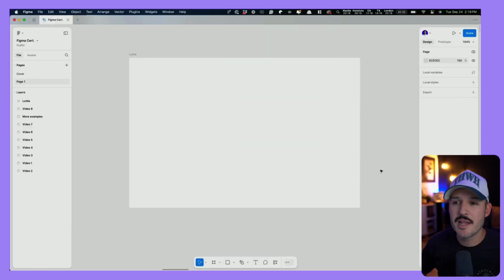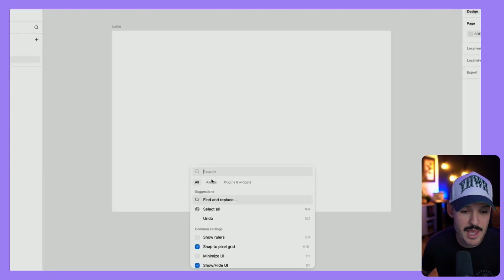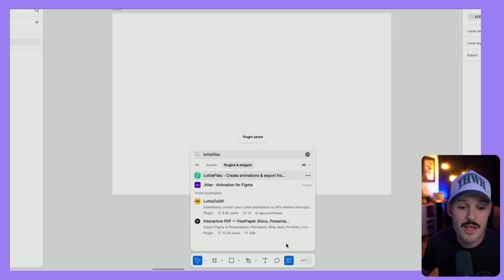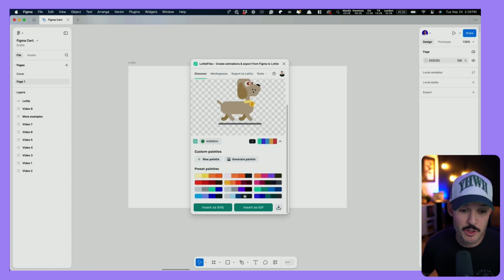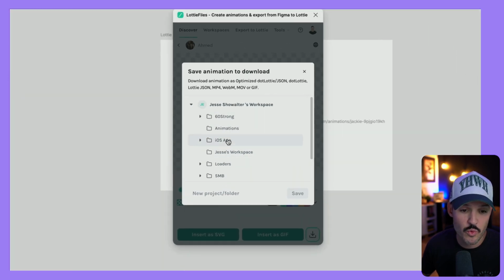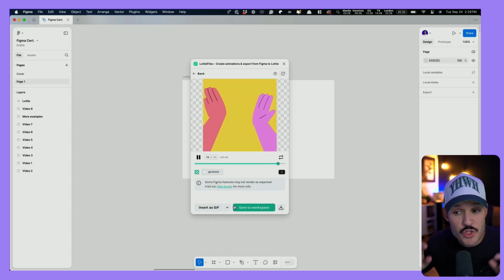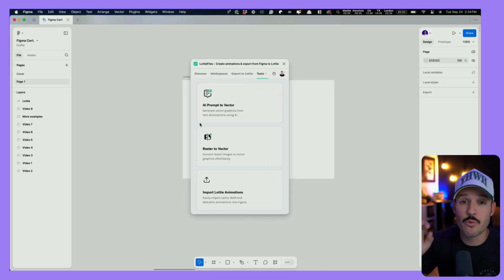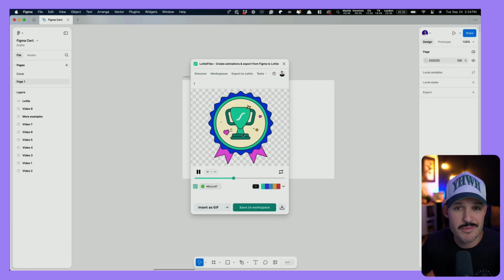FREE certification course | Animations tutorial in Figma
Learn all about creating production-ready animations within Figma and earn a certificate.